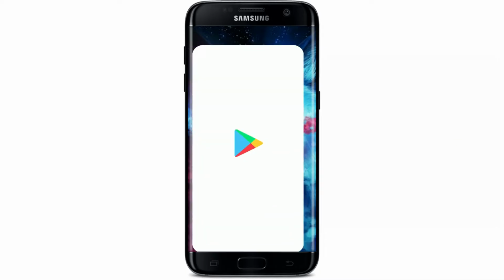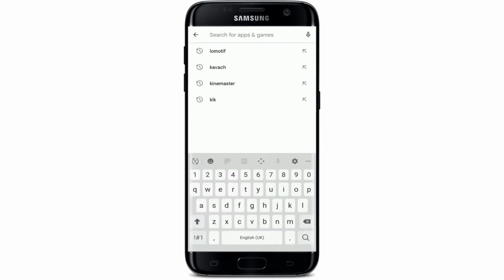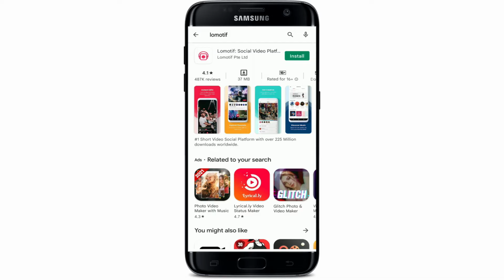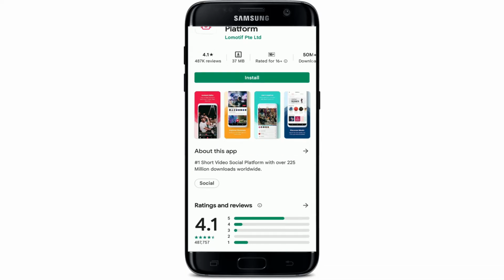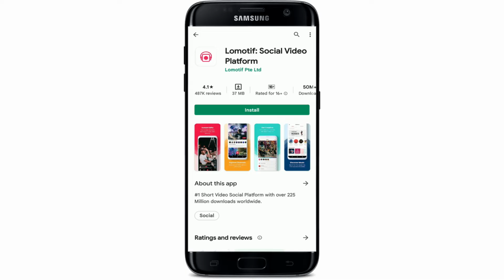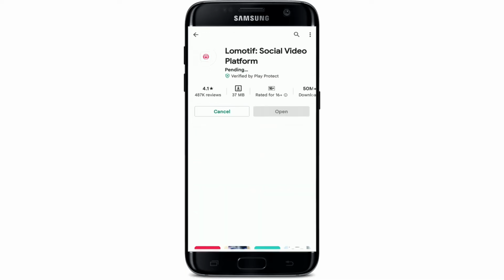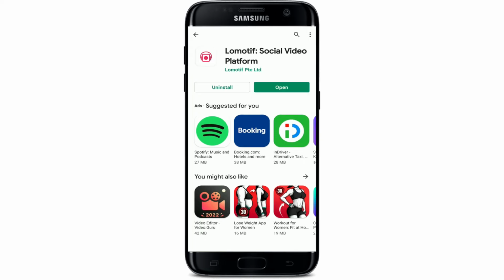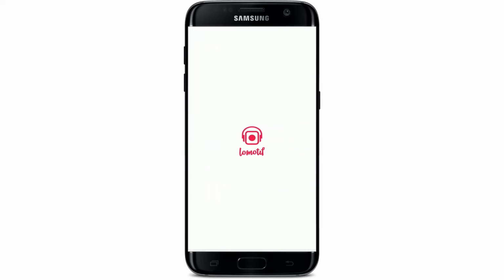Lomotif App Download: How to Download Lomotif App on Android Mobile 2022?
In today's video, I'm going to guide you through an easy process on how to download the Lomotif application on your android device.

Lomotif is a social video platform which is used in order to make the easiest video edits for Instagram, Facebook, Twitter, and Tiktok using your favorite songs.

To begin, open up your Playstore and type in
lomotif in the search box at the very top and make a search.
You should see the application displayed at the very top .
To quickly download the application for your android, tap on the install button in green and wait until the application gets downloaded and installed on your smartphone.
It'll only take a couple of minutes depending upon your internet speed.
Soon after the application gets downloaded on your android, you'll see an open button pop up. Tap it on to launch the app.
That is how you can easily download the lomotif social video platform application for your android device.
CHAPTERS
0:00 - Intro
0:25 - How to Download and Install Lomotif App on Android Devices
1:24 - Outro